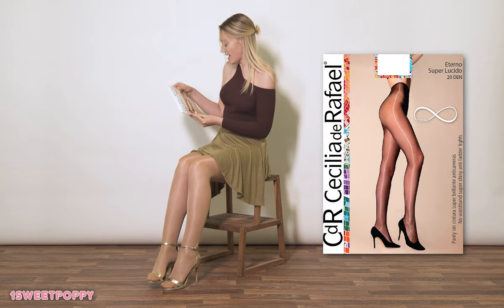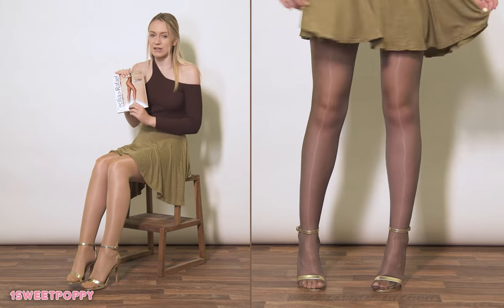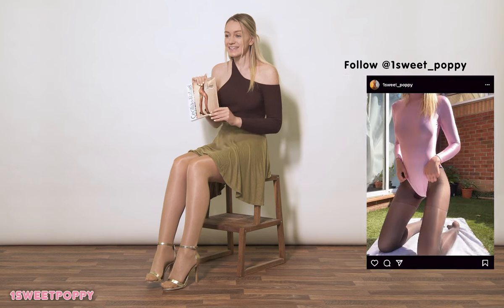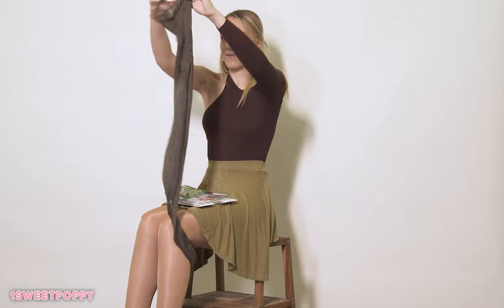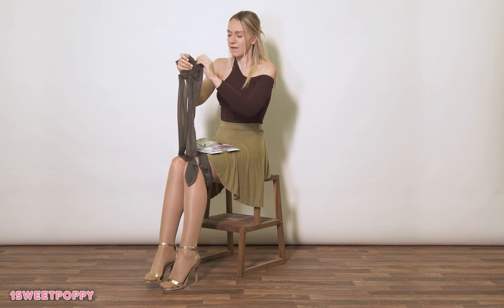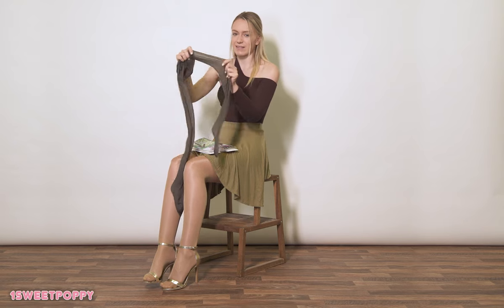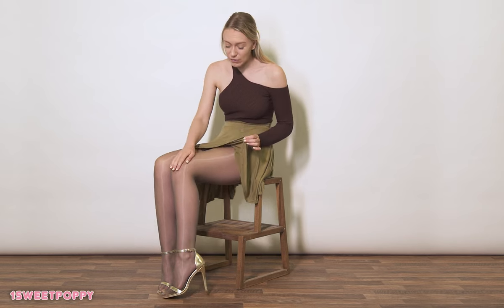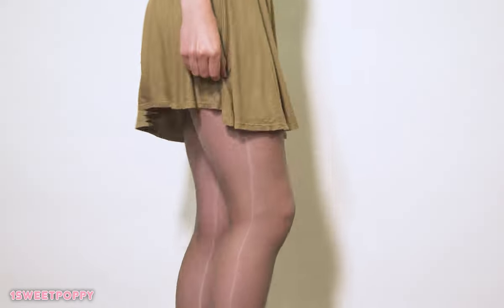SweetPoppy Reviews Sheer CDR Pantyhose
Today we have the lovely Poppy here to review her favorite sheer CDR pantyhose. She is one of the cutest pantyhose models that I know and i've been waiting a long time for her to appear on my channel! I'm so excited and she looks amazing in her pantyhose. Please give her a follow and thank her for being a guest on my channel!

Follow Me 😊